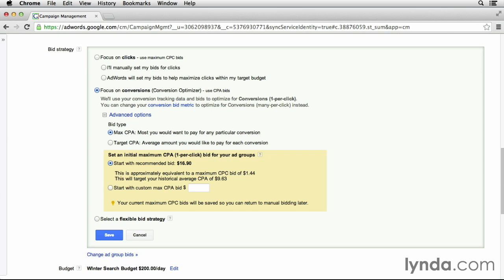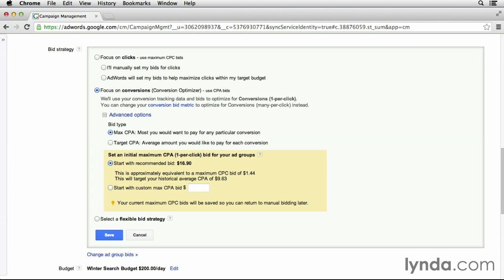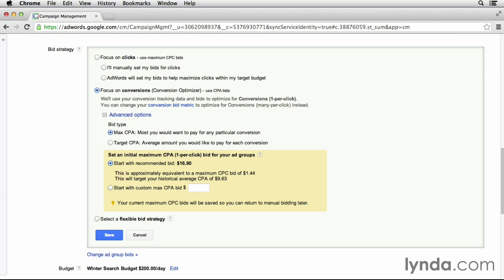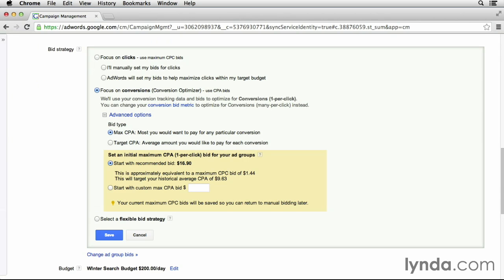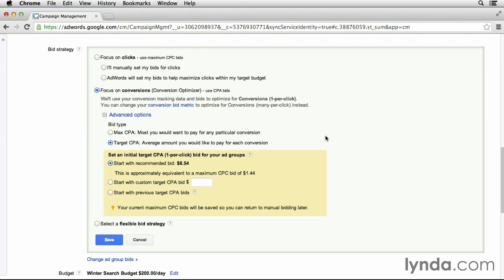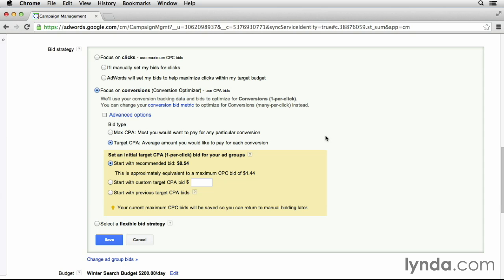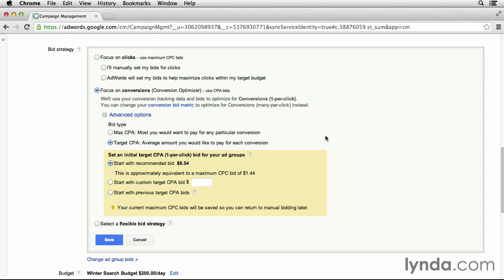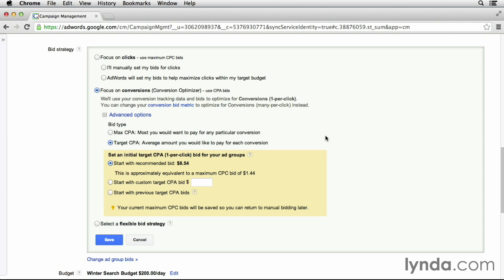08 03 ConvOptimizer